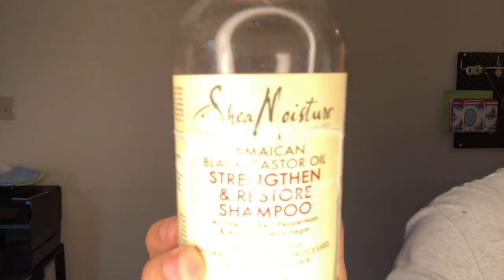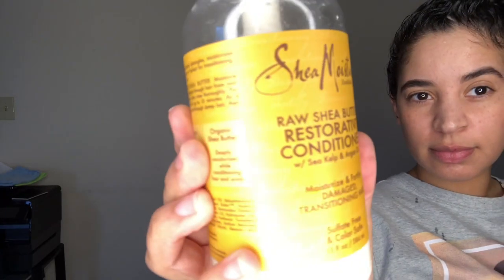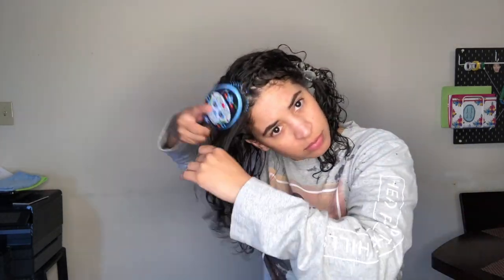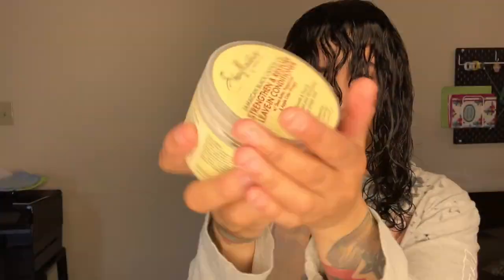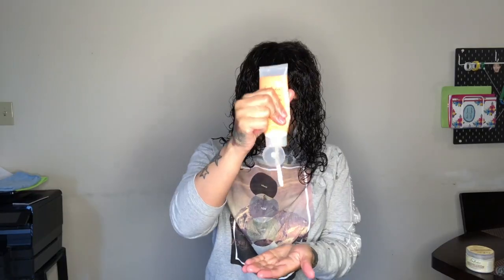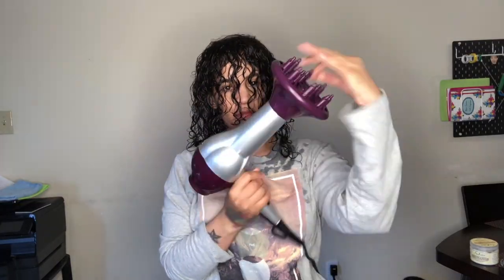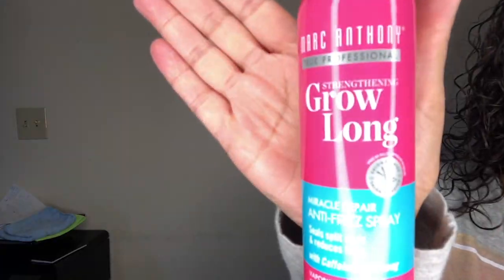My Curly Hair Routine 2019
Here are the products I used in this video and where I purchased them from.

*Shea Moisture Jamaican Black Castor Oil Strengthen and restore Shampoo WALMART
*Shea moisture Raw Shea Butter Restorative Conditioner WALMART
*Cantu Moisturizing Curl Activator Cream Dollar General
*Shea Moisture Curl Enhancing Smoothie Dollar General
*Grow Long Miracle Repair ANTI-FRIZZ SPRAY Burlington
*Revlon BlowDryer W/ diffuser attachment Amazon